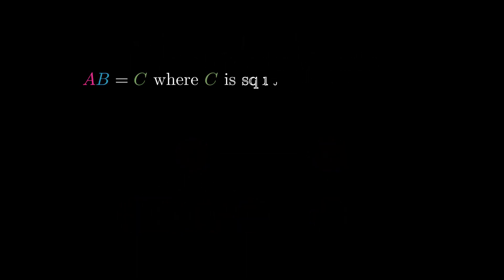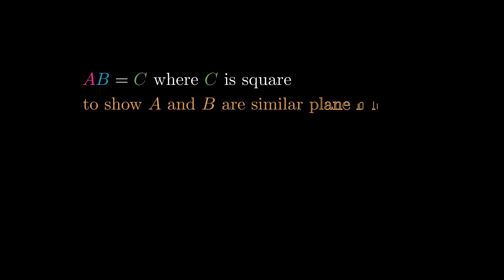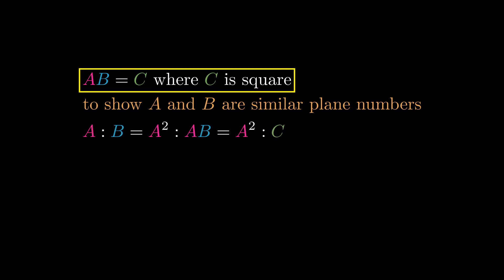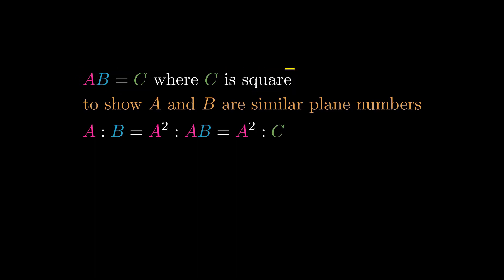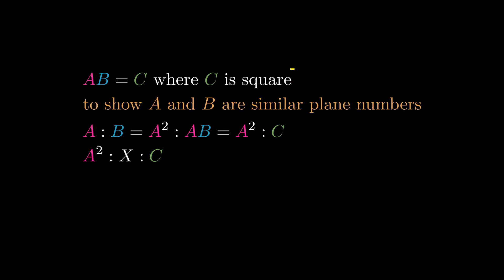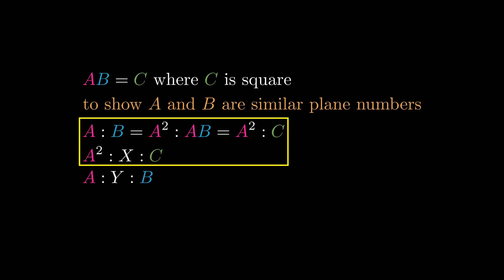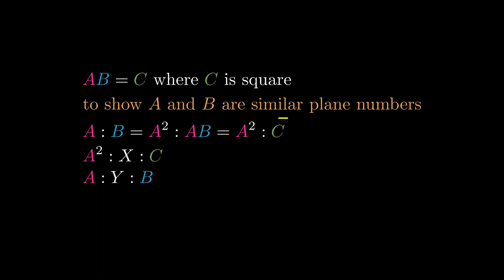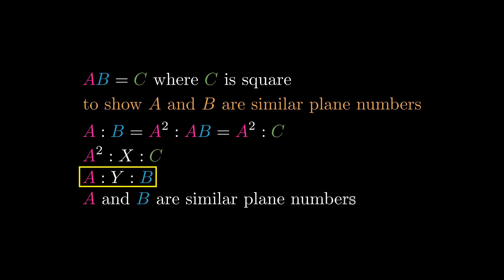Euclid Elements -- Proposition 9.2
Two numbers multiplying, making a square, are similar plane numbers.